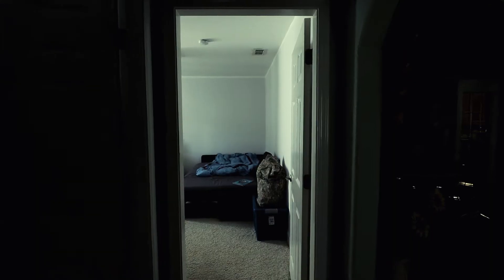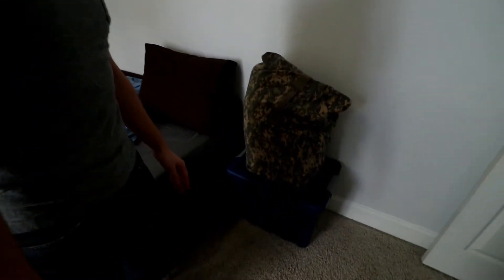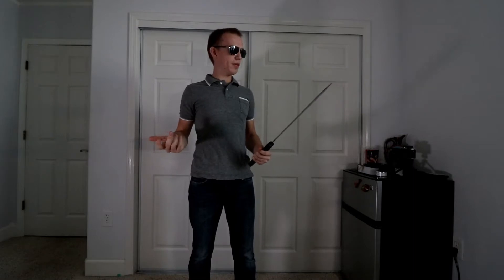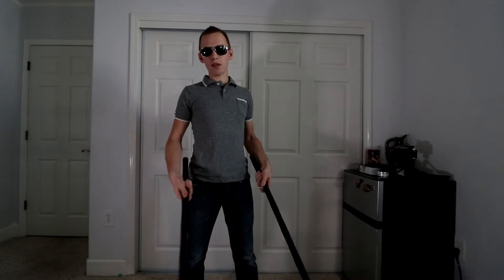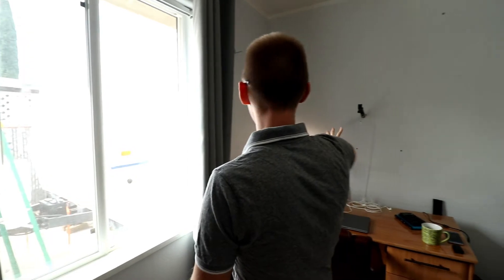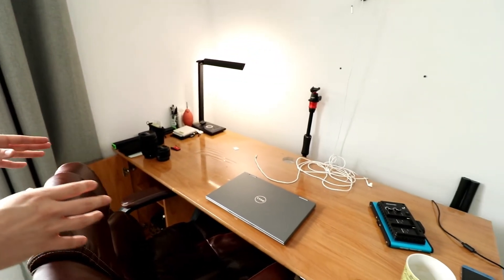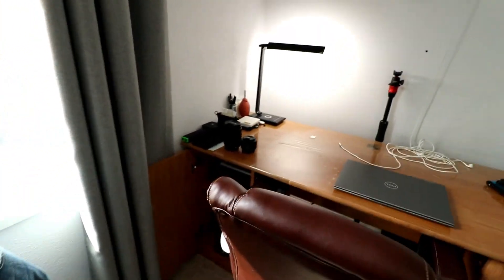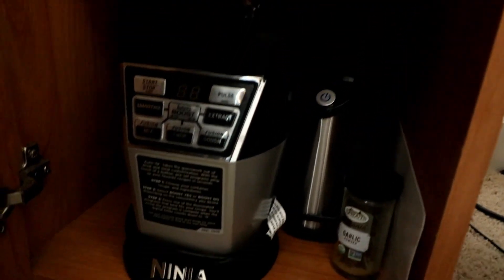I Hate Clutter + Room Tour 1.0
Cameras;
- Canon 80D
 Lenses/ 📹 Canon EF-S 10-18mm f/4.5-5.6 IS STM Lens

Tripods/Monopods:
- Cobra 2 strike
- Joby 3K

Lighting:
Dracast Camlux SMD